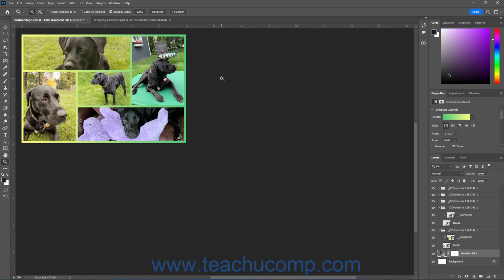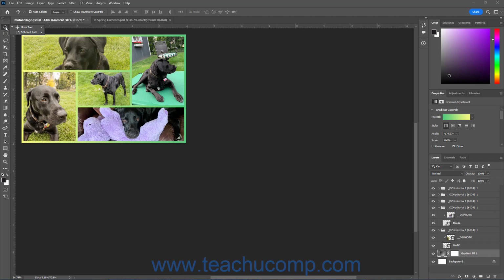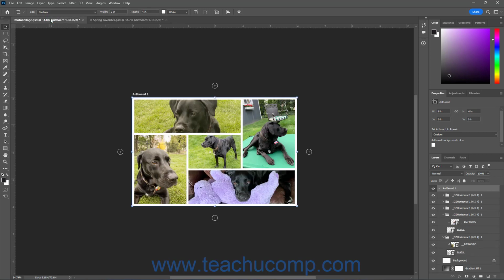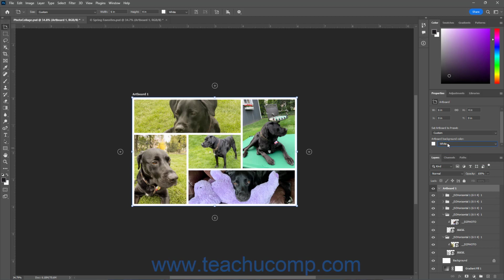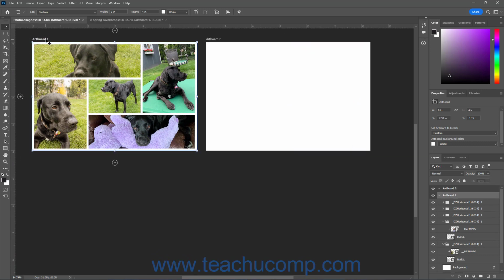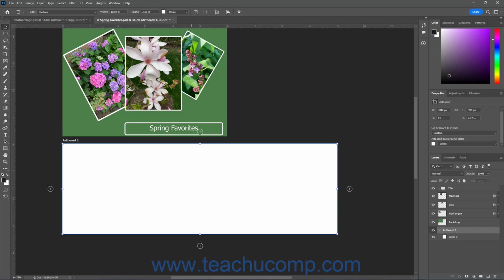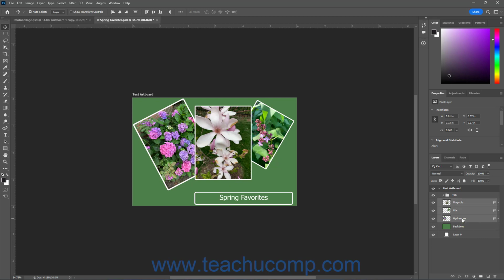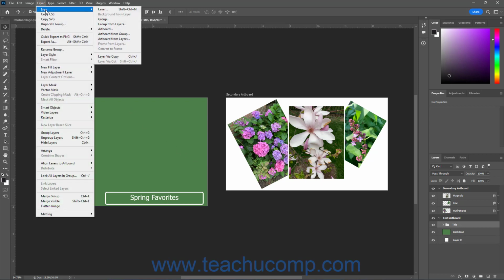Learn How to Create Artboards in Adobe Photoshop: A Training Tutorial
This Photoshop tutorial video shows you how to create artboards in Photoshop and move artboards in Photoshop. This video is from our complete Adobe Photoshop training, _Mastering Photoshop Made Easy_ ™.